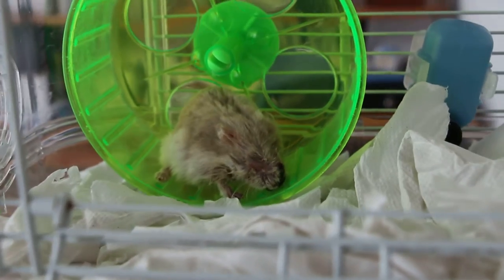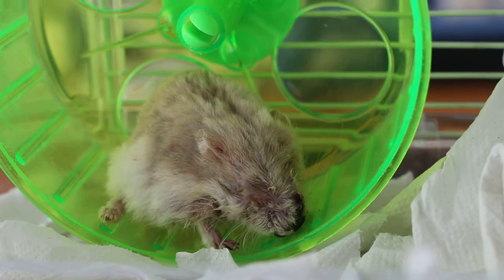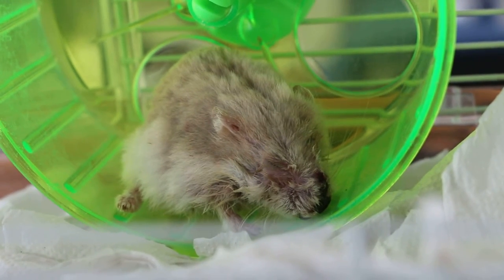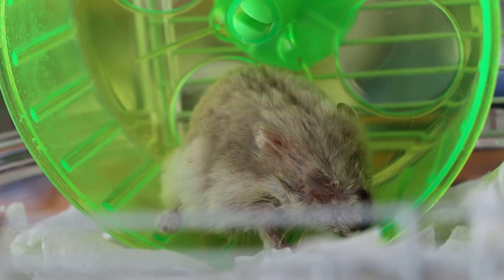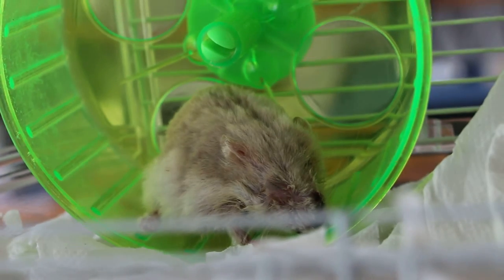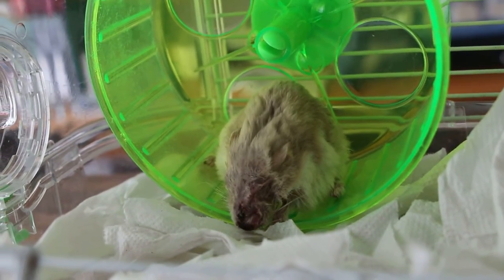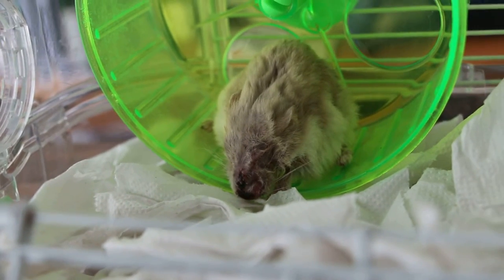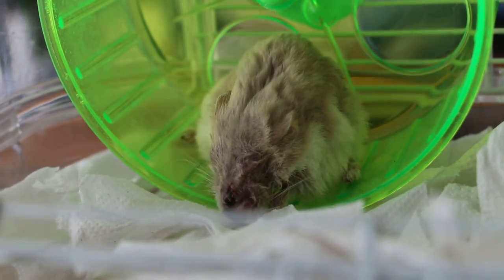The hamster 2 days after nose abscess lancing operation - Part 1/2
In Dec 28, 2013, this female 14-month-old dwarf hamster was lethargic and was not eating. Her nose was swollen as shown in the screen shot of a video I produced.

Now in Jan 4, 2014, 7 days later, her nose swelling had reduced considerably after an operation to lance the abscess on Jan 2. She did not take the surgery well but was alive on Jan 4. She would need time to recover and is sent home for the owner to care for her.